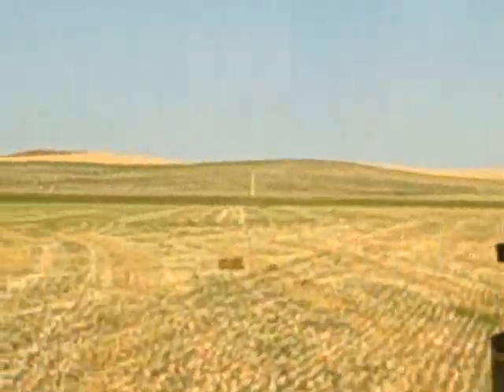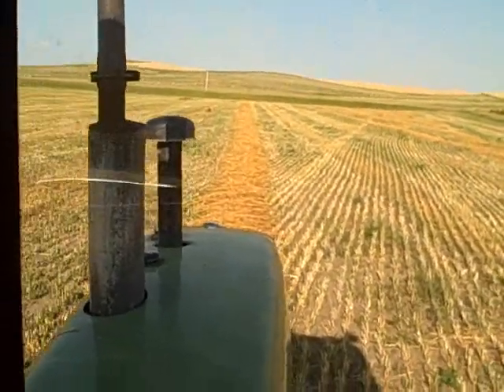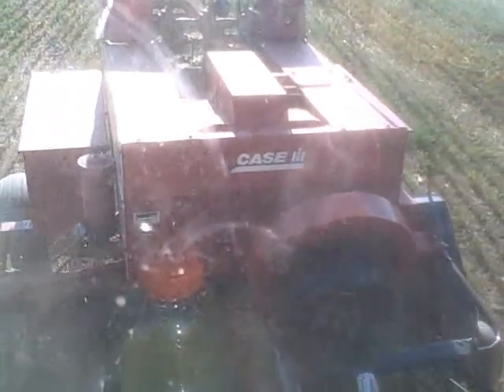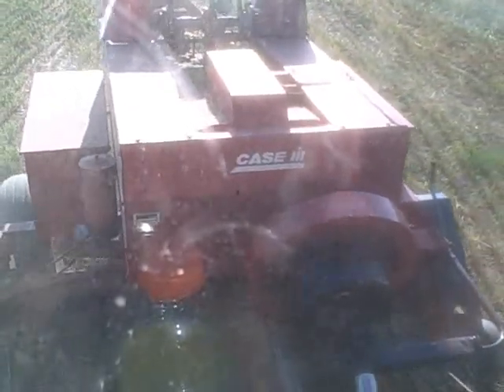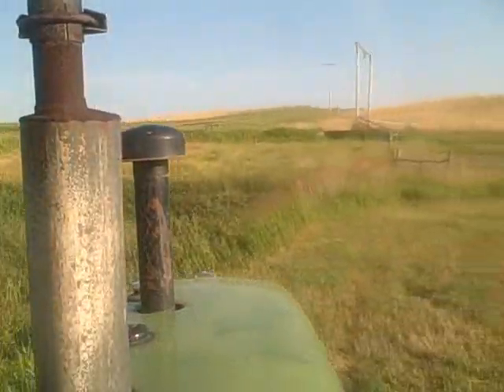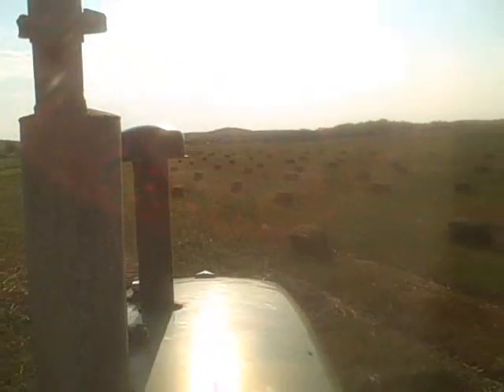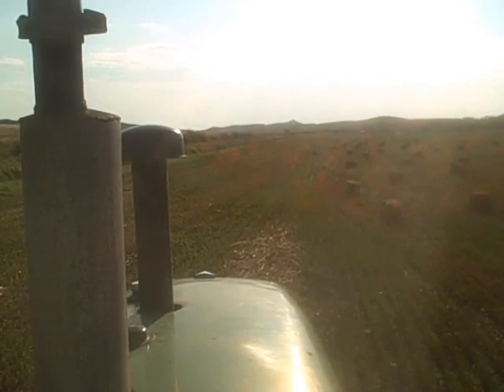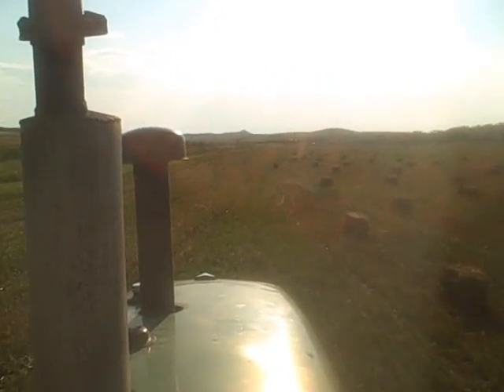The Baling video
finally closing in on the end of haying season